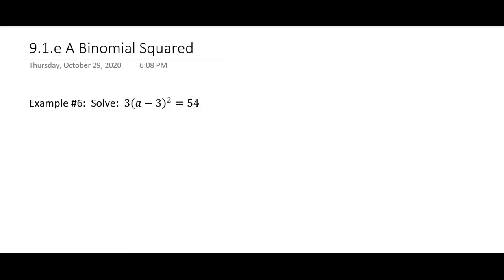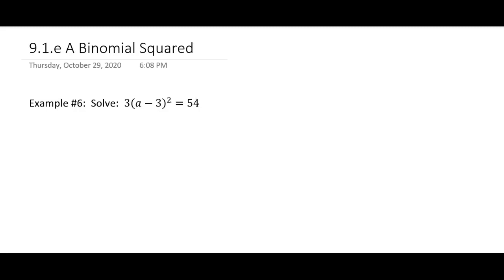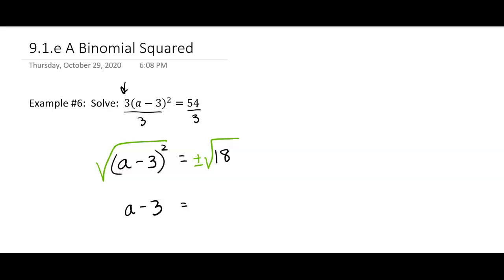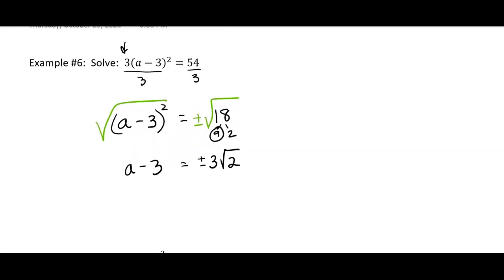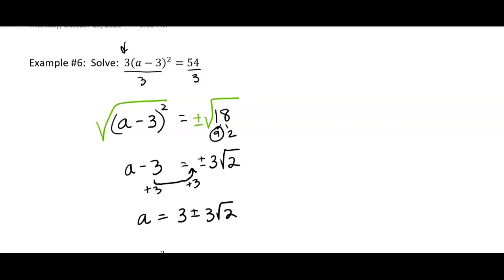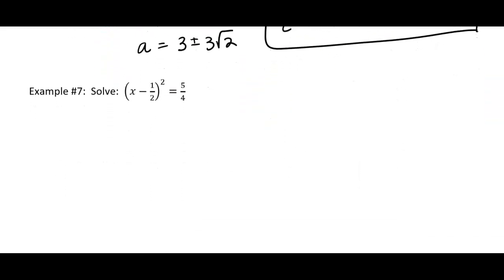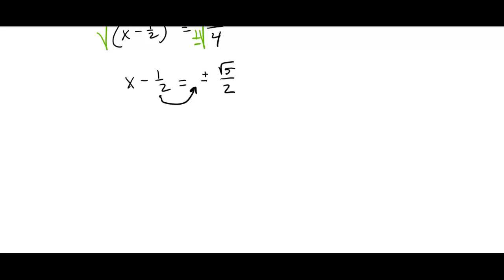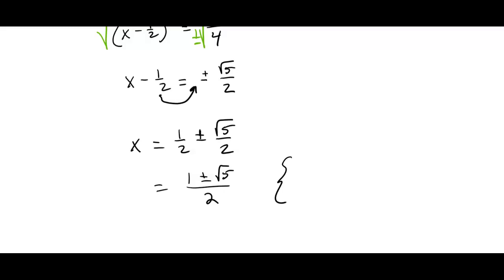9.1.e A Binomial Squared